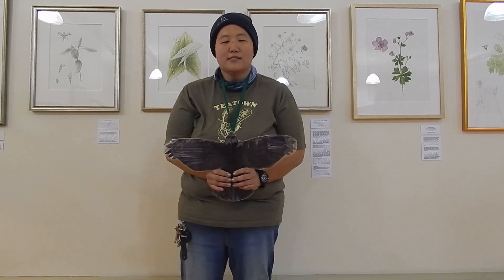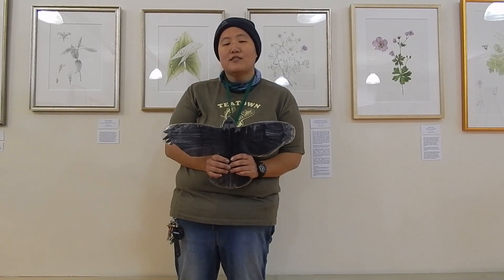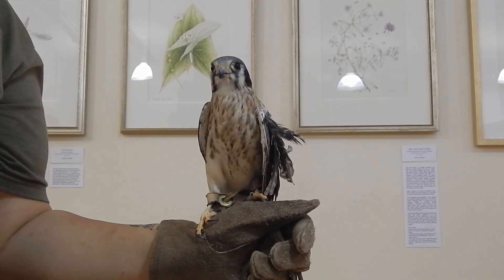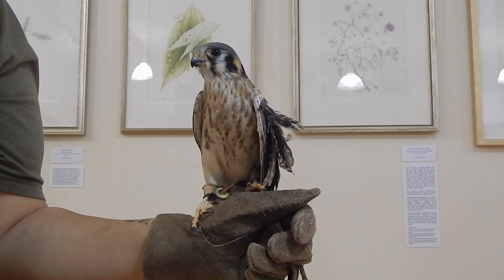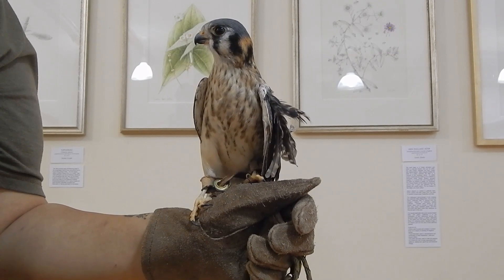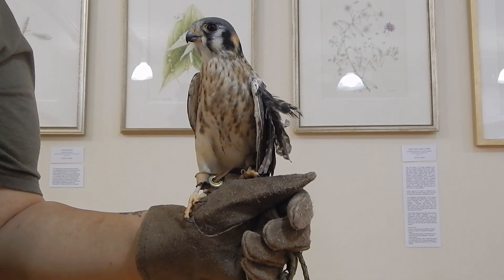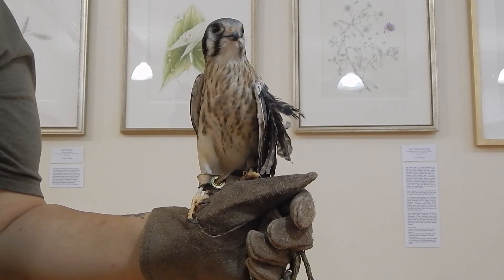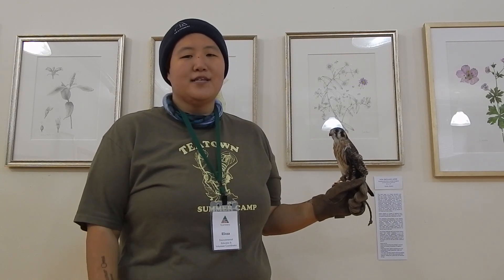Bird of Prey Show: Meet the American Kestrel!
The kestrel is the smallest and most common falcon in North America. At only 3-6 oz the American Kestrel may not seem like much of a hunter, but these little birds of prey are built to hunt.